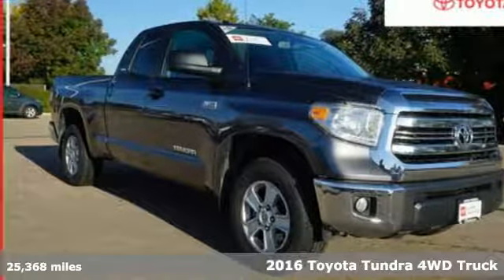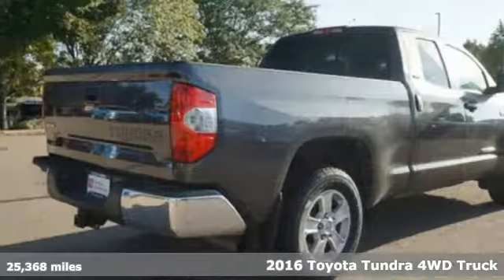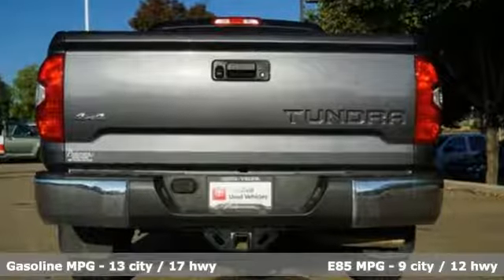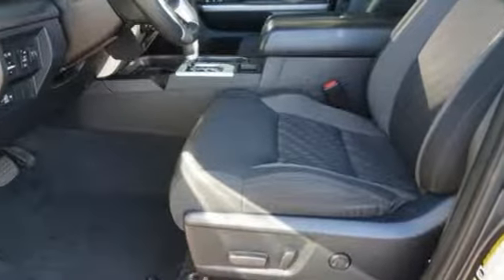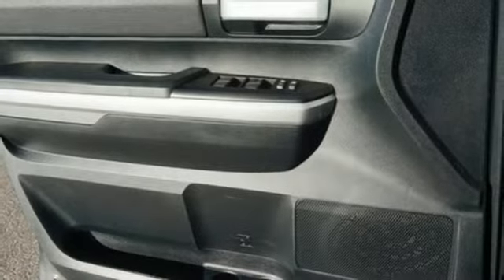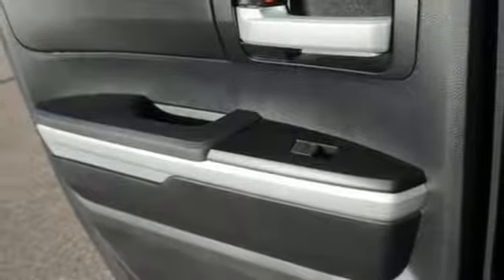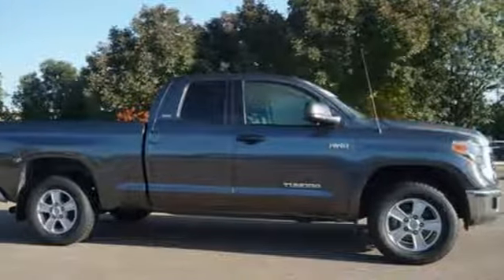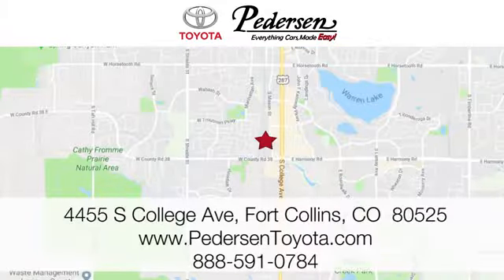Certified 2016 Toyota Tundra 4WD Truck Fort Collins Loveland, CO K45322 - SOLD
Year: 2016
Make: Toyota
Model: Tundra 4WD Truck
Trim: SR5
Engine: 8 Cyl. 5.7 L
Transmission: Automatic
Color: Magnetic Gray Metallic
Interior: Black
Mileage: 25368
Stock #: K45322
VIN: 5TFUW5F15GX581770
A. Toyota Certified. Clean CARFAX. Odometer is 16763 miles below market average!EVERYTHING CARS MADE EASY, Pedersen Toyota has been family owned and operated serving Northern Colorado for more than 50 years, with over 1300 Google reviews with a score of 4.7, come see why people choose us.

Address:
4455 S. College Ave